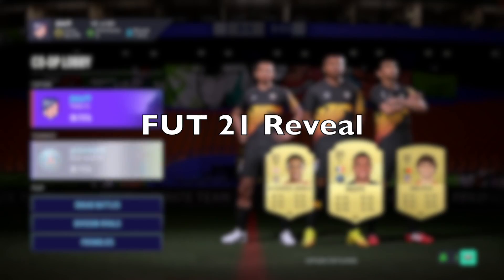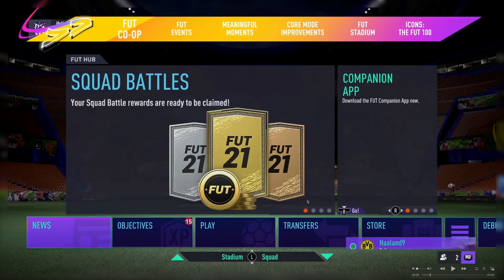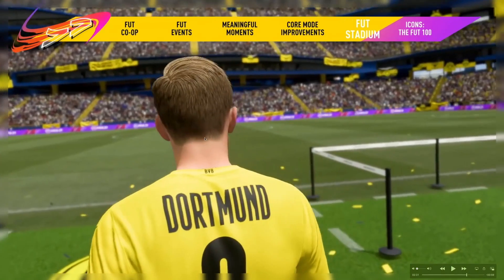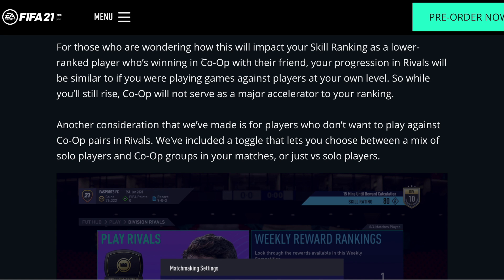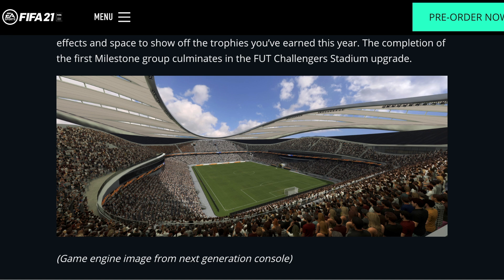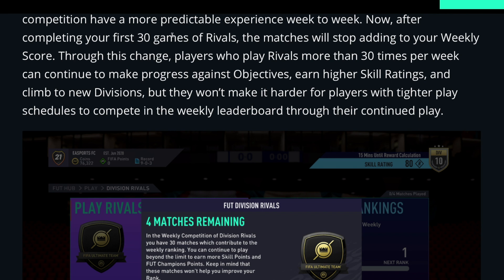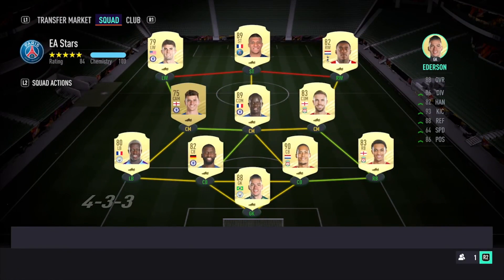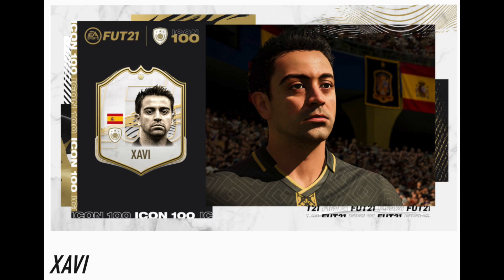NEW CONFIRMED FIFA 21 NEWS YOU NEED TO KNOW - STADIUM UPGRADE, FUT 21 REVEAL, NEW ICONS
(ad)
Today we go over the latest FUT 21 trailer and FIFA 21 Ultimate Team pitch notes. New features include FUT Co-op and stadium Upgrades and customization.

Thanks to my channel members for your support: Cristian, Brandon, Patrick, Trapti, Speedbird 1.